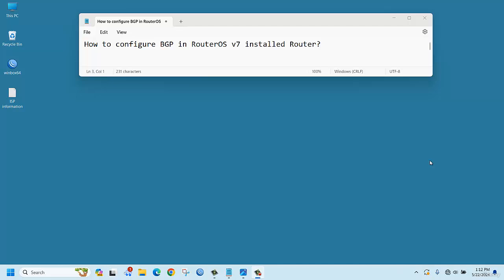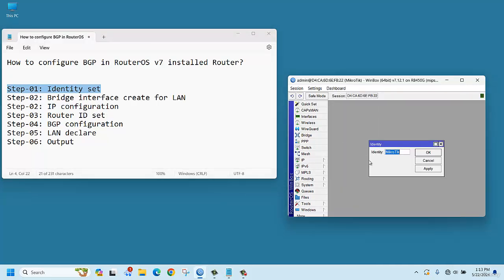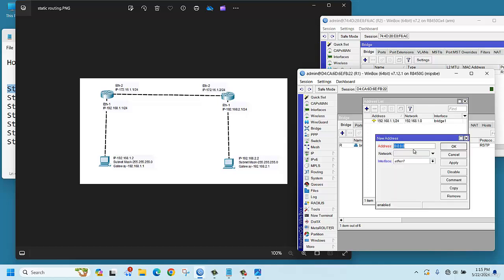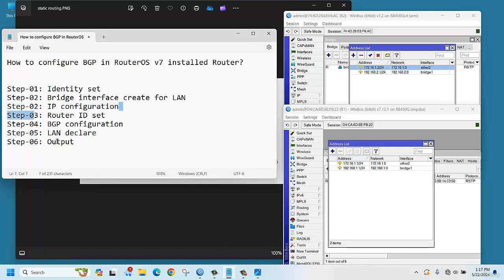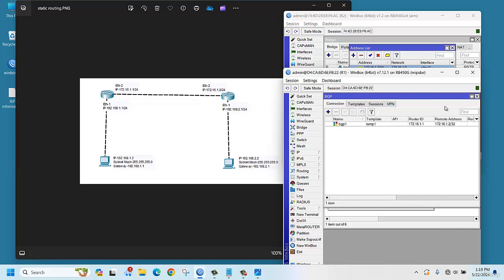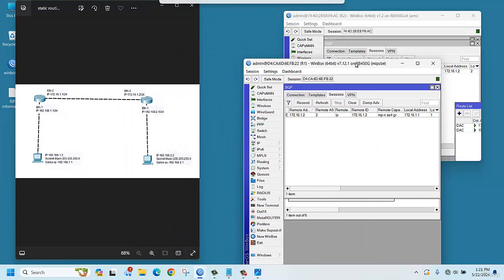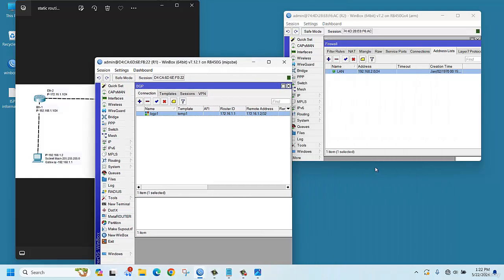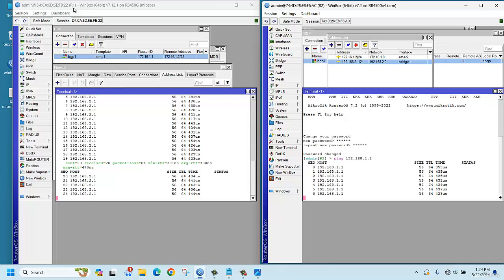1. How to configure BGP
1. How to configure BGP in RouterOS v7 installed router